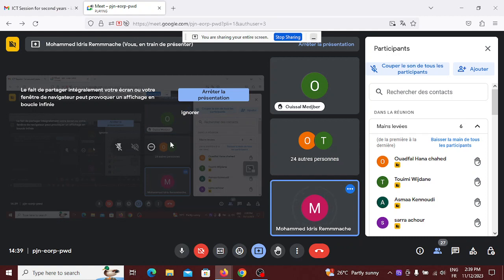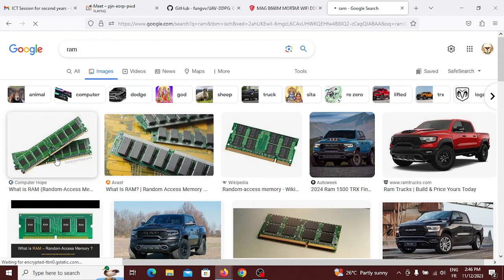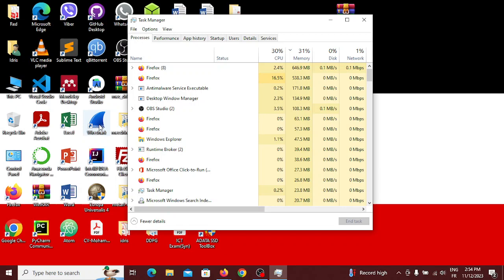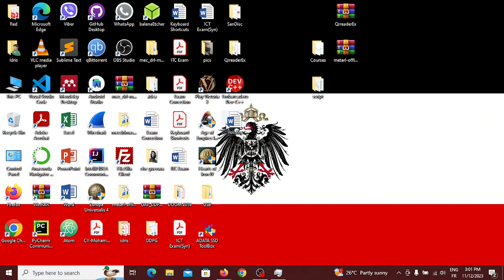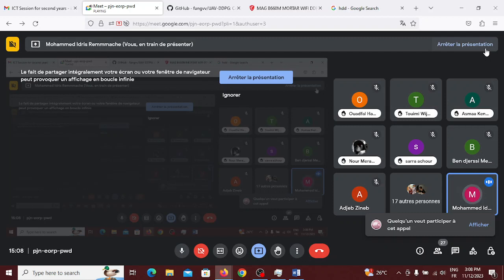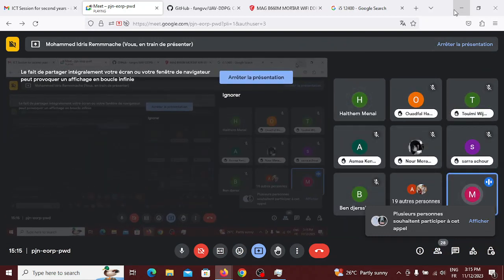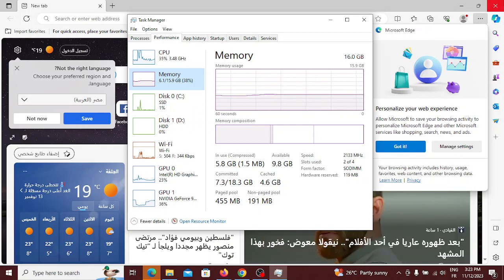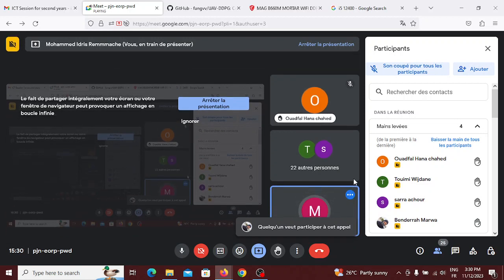Computer Hardware Part 1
Computer Hardware Part 1 (CPU, Memory, Hard Disk)